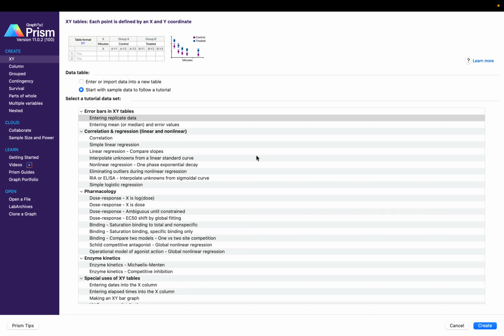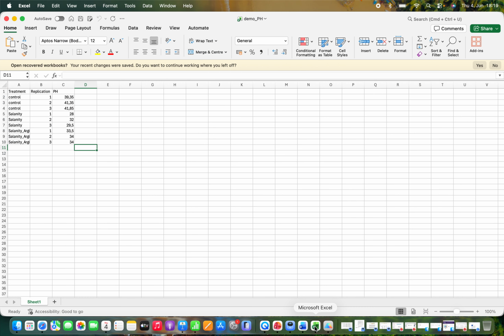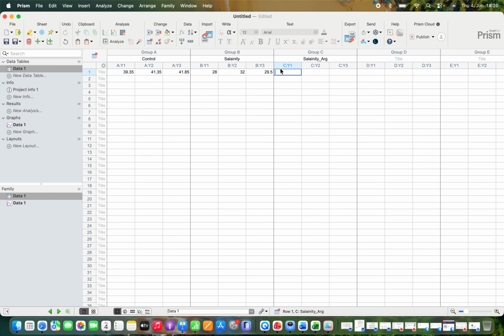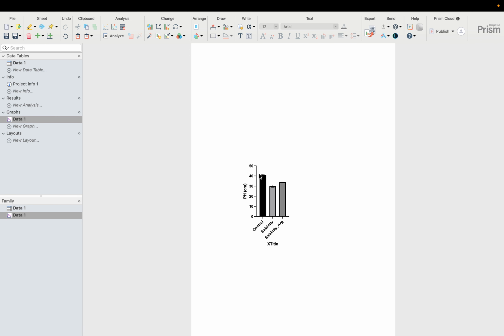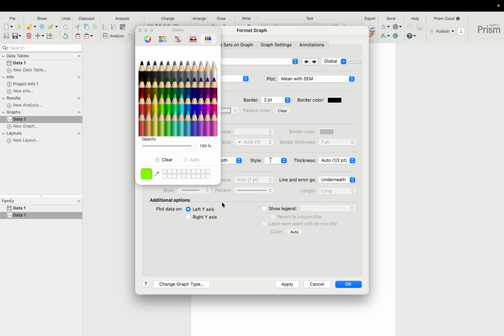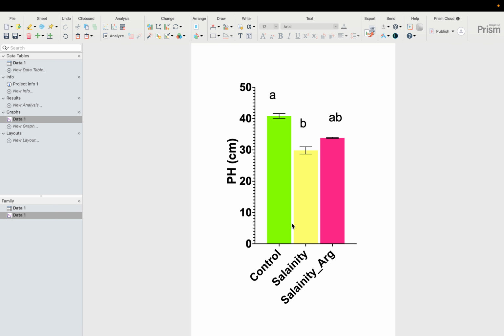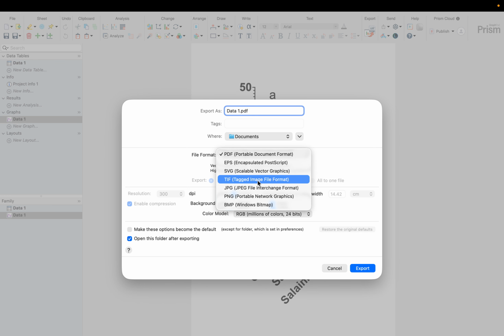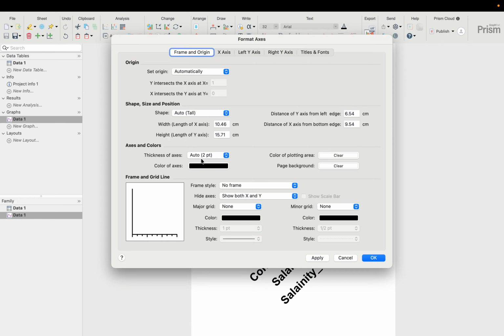GraphPad Prism 11_ part 2_How to design one way data bar graph?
GraphPad Prism Tutorial | One-Way ANOVA Bar Graph
In this video, you will learn how to create a one-way ANOVA data bar graph using GraphPad Prism. This tutorial is perfect for beginners in biology, biotechnology, and life sciences who want to present their experimental results in a clear and professional way.
We will cover:
✔ How to enter data in GraphPad Prism
✔ Setting up for data visualisation
✔ Creating a bar graph with error bars
✔ Customizing graph appearance (colors, labels, and formatting)
✔ Exporting publication-quality figures
By the end of this video, you’ll be able to generate clean and professional bar graphs suitable for research papers, presentations, and thesis work.